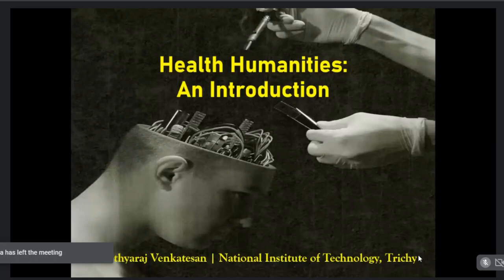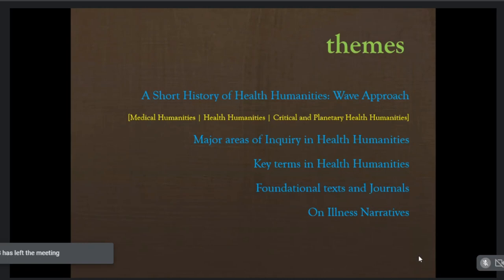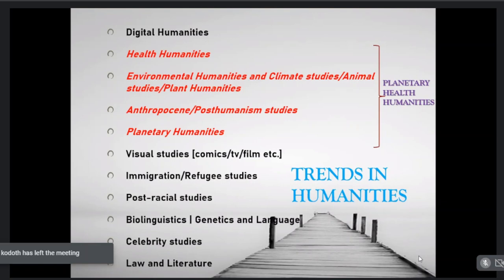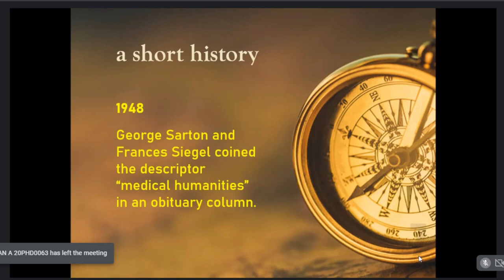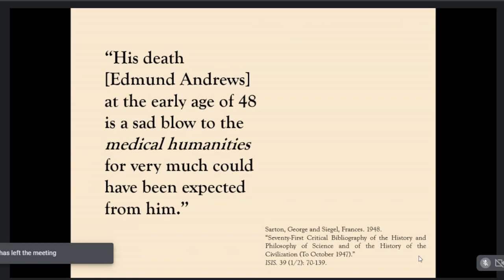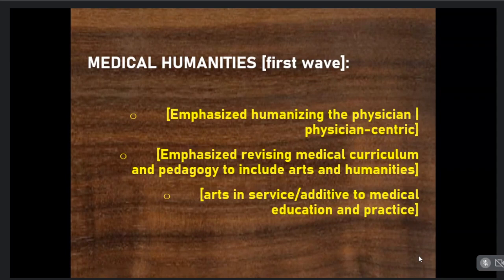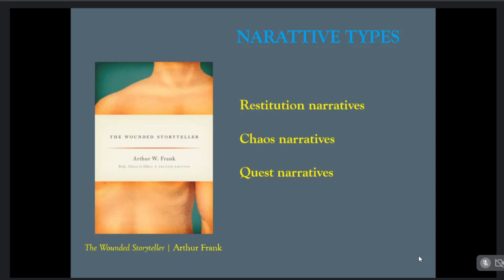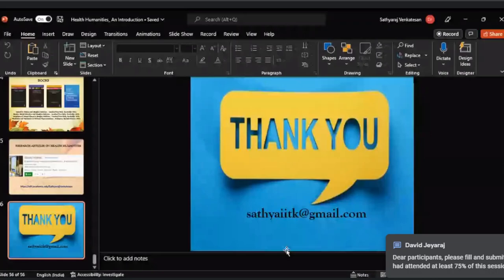Health Humanities: An Introduction | Dr Sathyaraj Venkatesan NIT Trichy | Gandhigram Rural Institute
National Webinar on 21st Century Trends in Literary Studies
Organised by
School of English & Foreign Languages
The Gandhigram Rural Institute (Deemed to be University) Dindigul, Tamil Nadu

Dr. Sathyaraj Venkatesan, Associate Professor of English
National Institute of Technology, Trichy
speaks on Health Humanities: An Introduction

Prof. G. Baskaran, Professor & Dean, Organising Secretary
Dr. T. David Jeyaraj, Coordinator, Assistant Professor

All credits are due to the organisers,  School of English & Foreign Languages